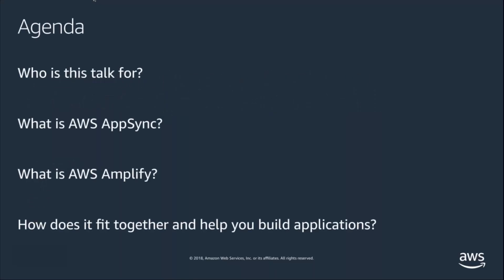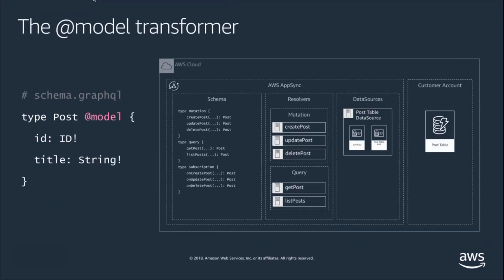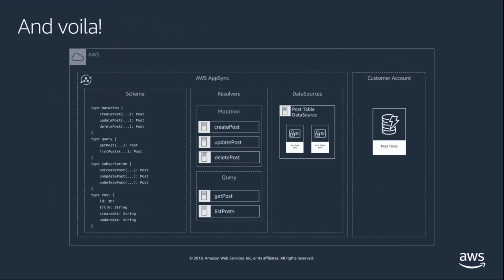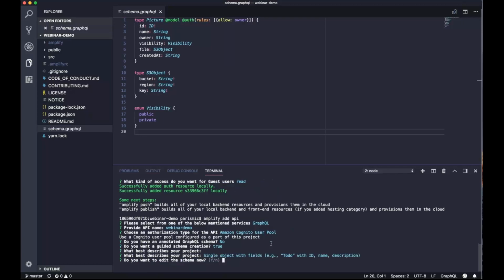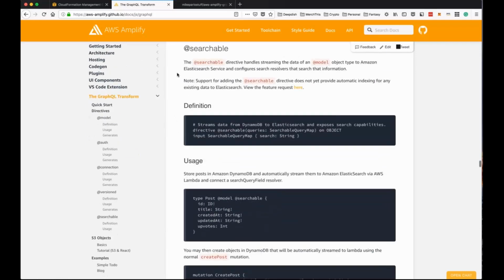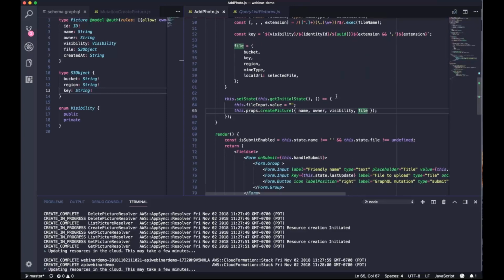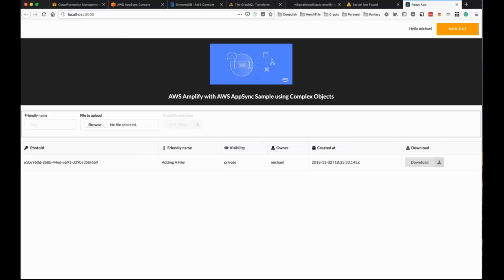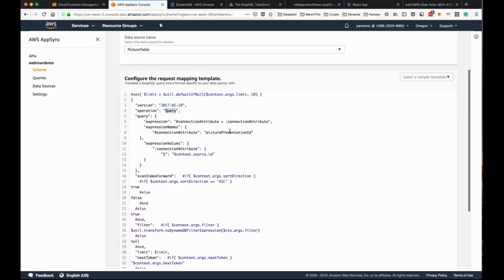GraphQL Deep Dive - Designing Schemas and Automating Deployment - AWS Online Tech Talks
GraphQL is an emerging standard in the mobile and web space, with many customers using AWS AppSync for their serverless GraphQL backend. This session will overview the basics of how GraphQL works and then quickly dive into different schema designs, best practices, and considerations for providing data to your applications in production. Additionally we will showcase the GraphQL Transformer provided by the AWS Amplify CLI and showcase how you can build a backend in minutes with a few annotations in a text file. Finally we will touch upon advanced customizations and CI/CD workflows with a GraphQL endpoint.

Learning Objectives:
 - Understand the benefits of GraphQL and AWS AppSync
 - Understand the advantages of AWS Amplify CLI in working with GraphQL